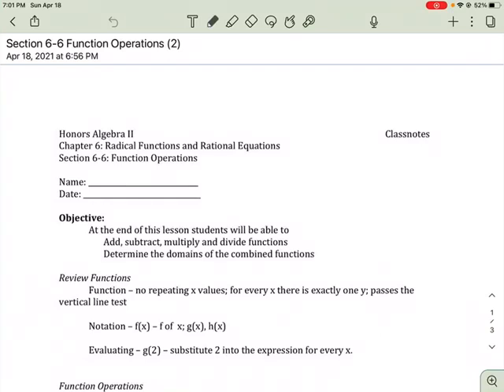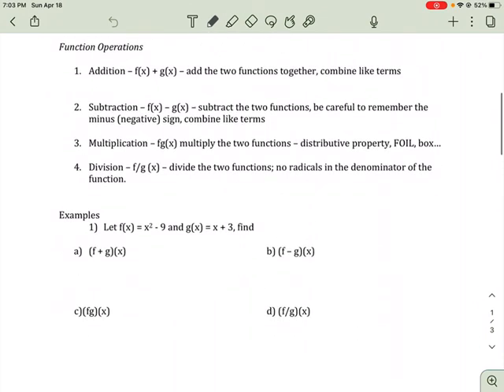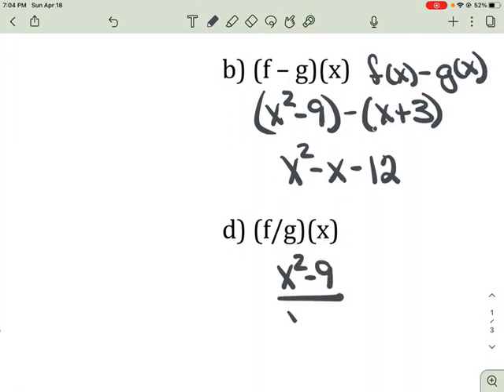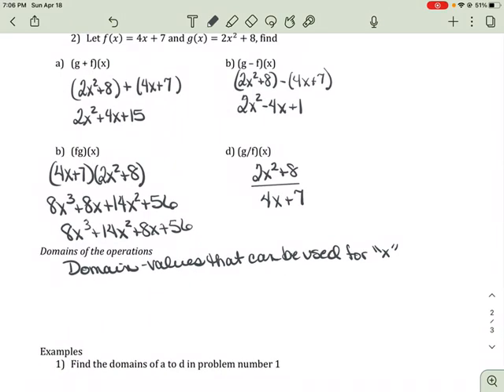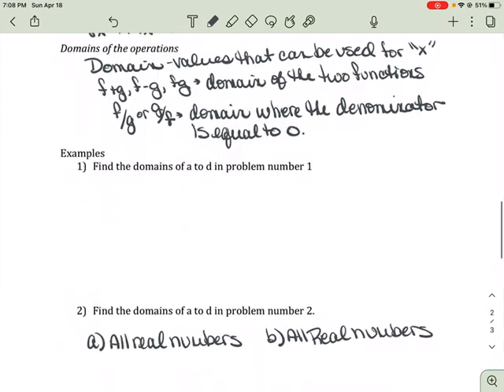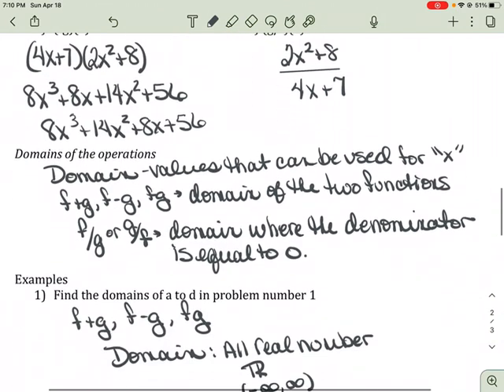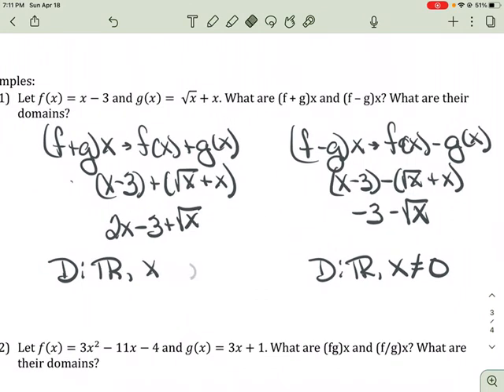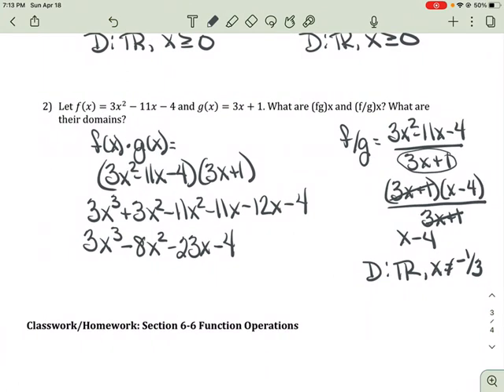Section 6 6 Function Operations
Add, subtract, multiply, and divide functions. Find the domain of the operation